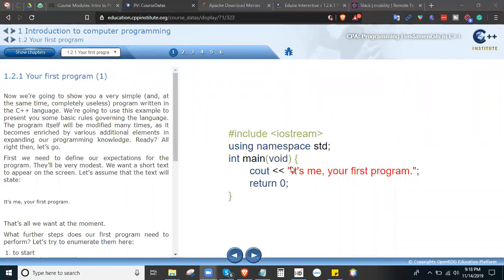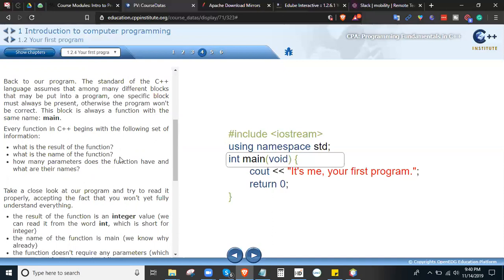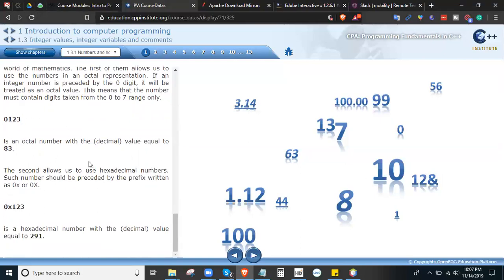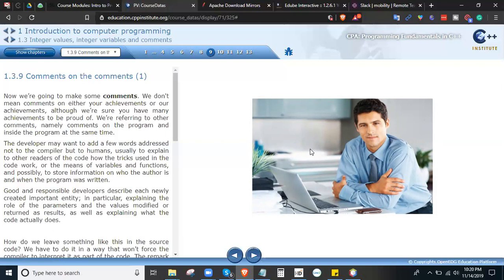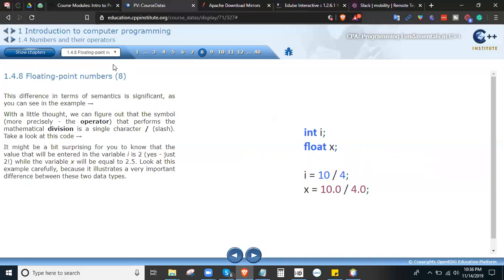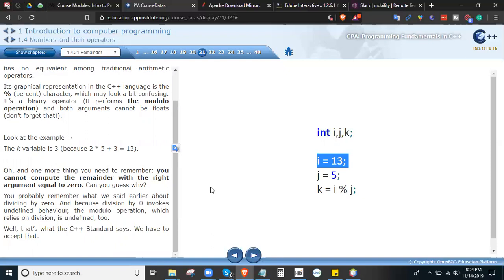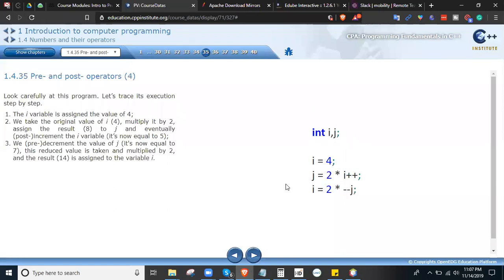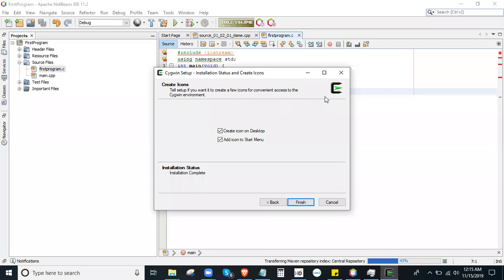Chapter 1: Introduction to Computer Programming | Part 2/3 | CISCO Net Acad